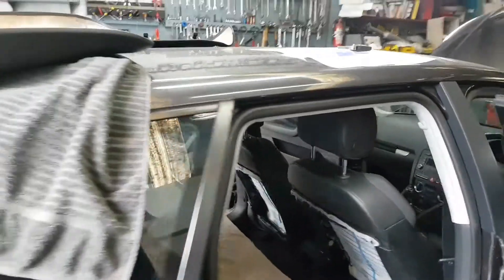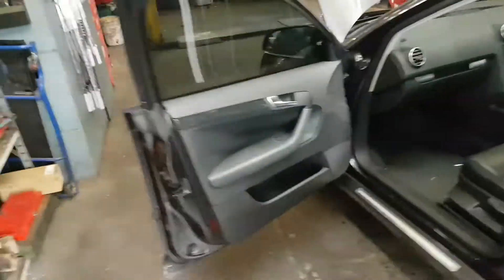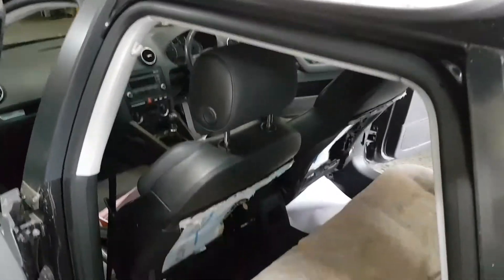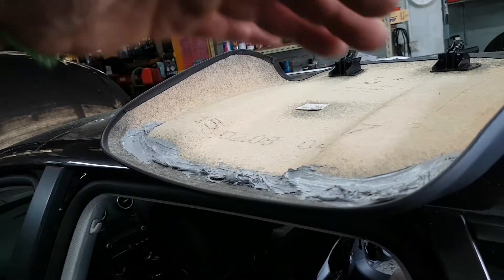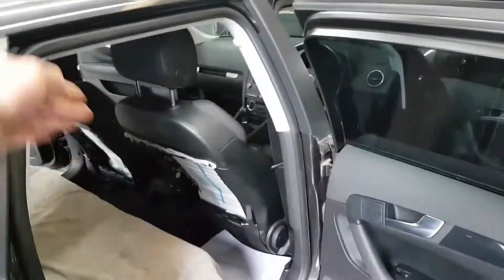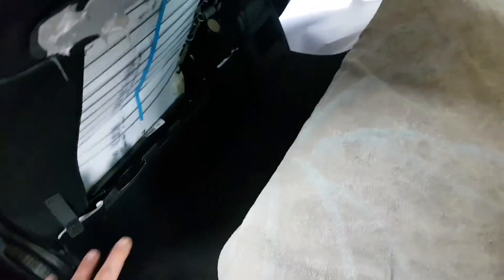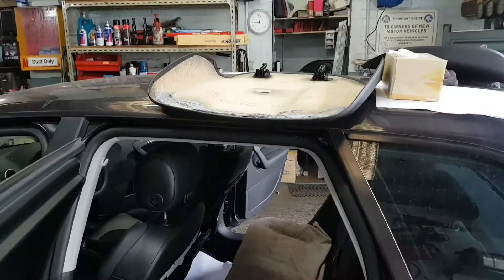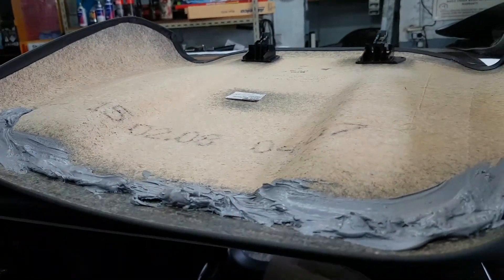Audi A3 seat backrest covers nllgluing seat backrest interior door trims coming away